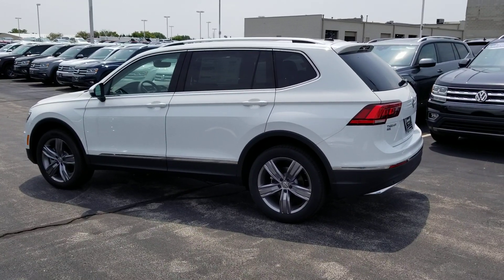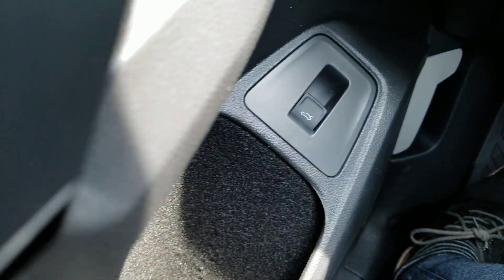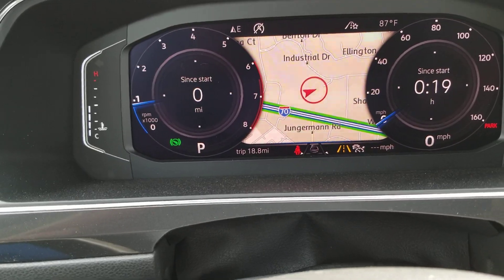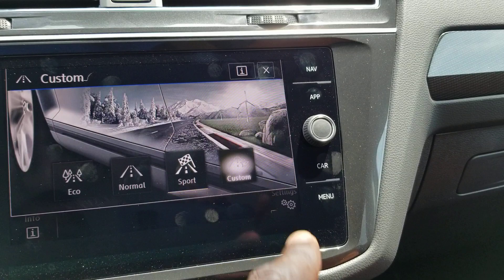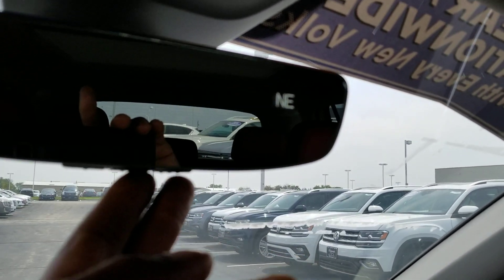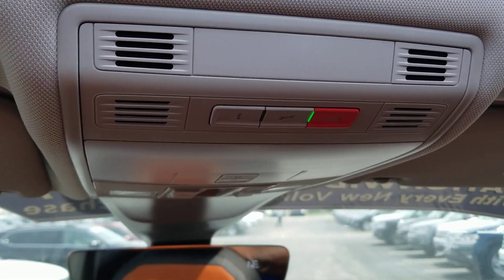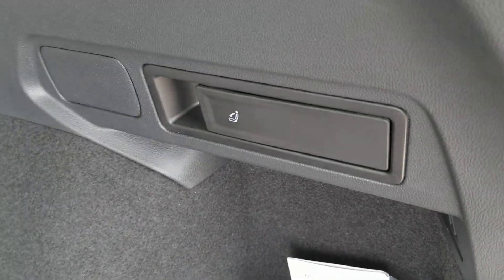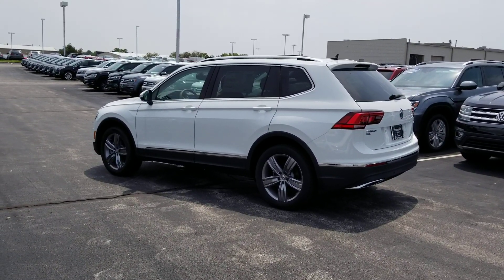2019 VW Tiguan 2.0T SEL Premium 4Motion ***Rare color combo***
Pure white/Saffrano leather interior